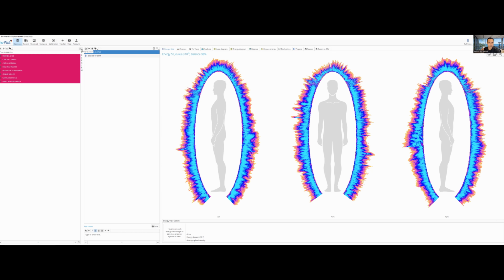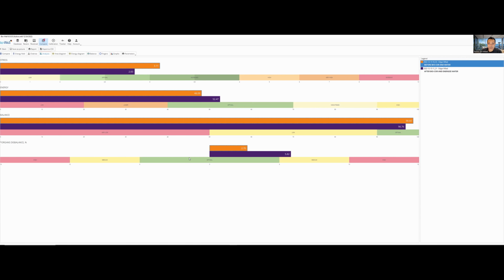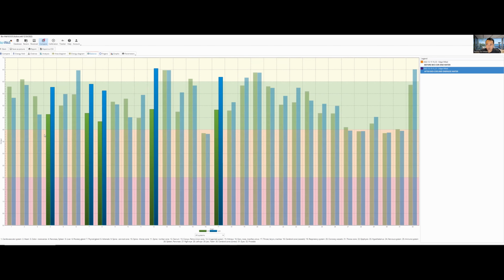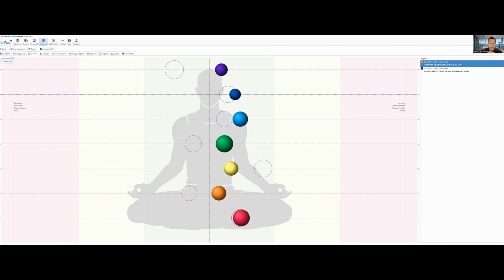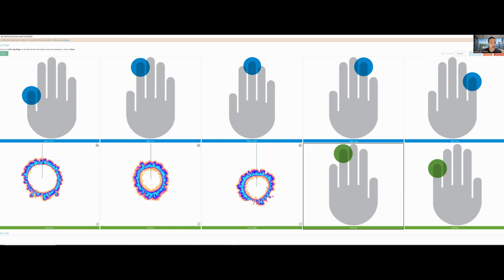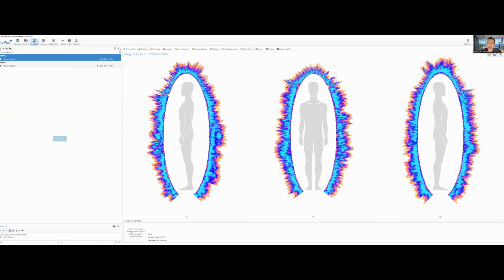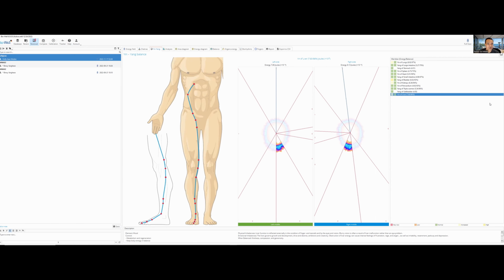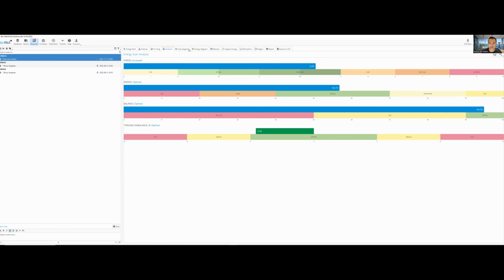BIO WELL TRAINING WITH HOLLY MULLEN & EDGAR MILAD @ LIFEWAVE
BIO WELL TRAINING WITH HOLLY MULLEN & EDGAR MILAD
IN LIFEWAVE
Wondering how to get started with your Bio-Well?
Watch this training and get your machine working for you.
Understand the different reports.
Learn how to read and help your clients.

You will see in this website how each product benefits the body!